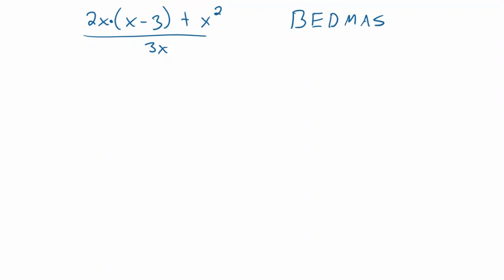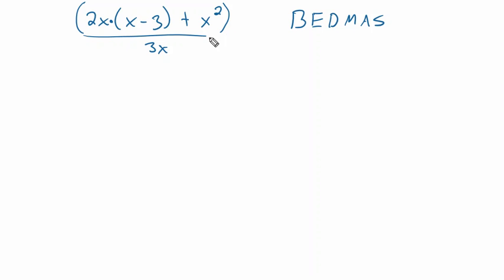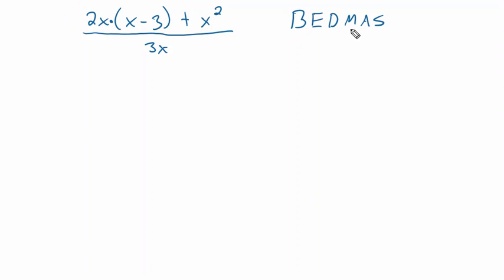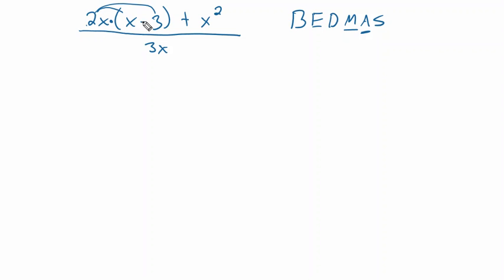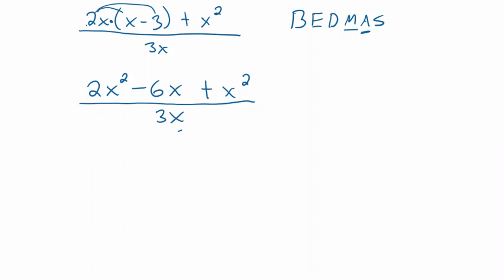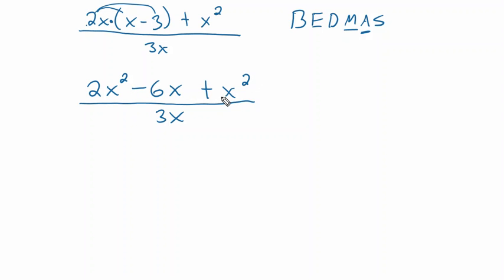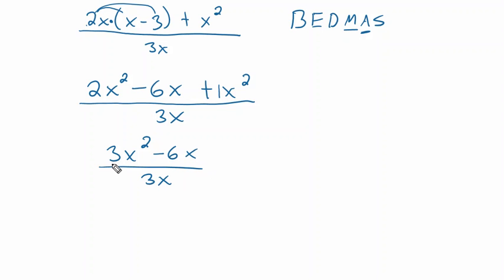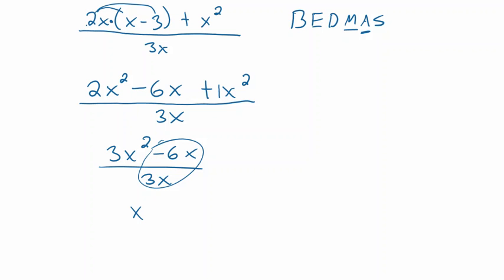Simplify a Polynomial Extression: Muiltiply, Collect Like Terms & Divide